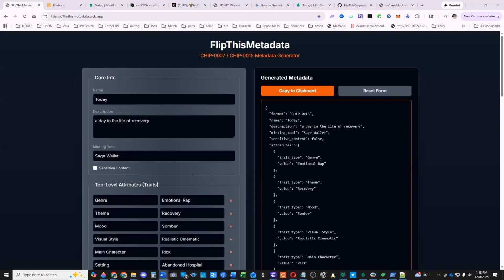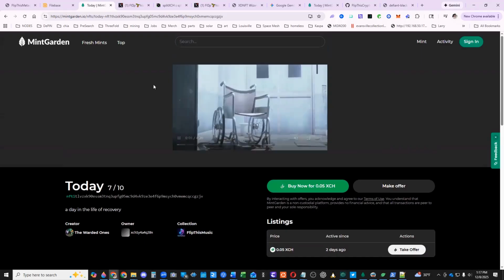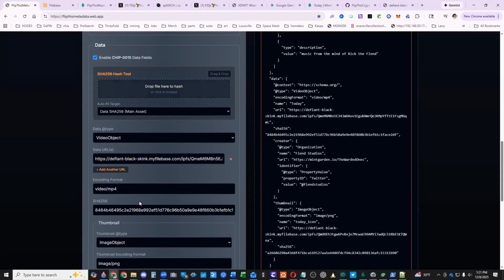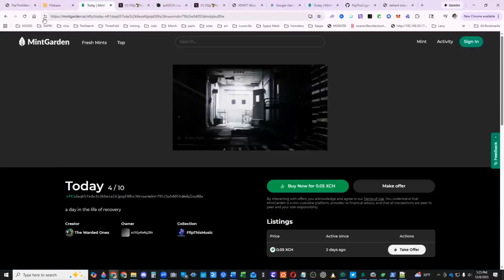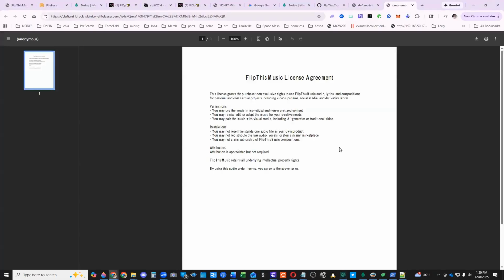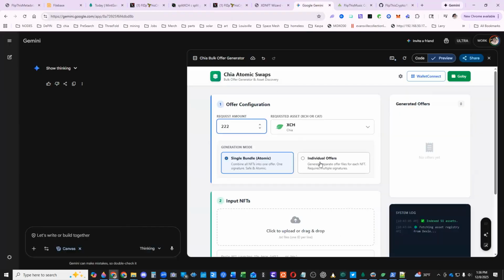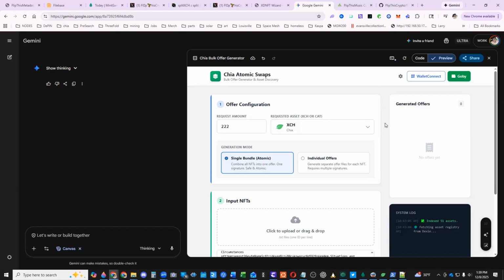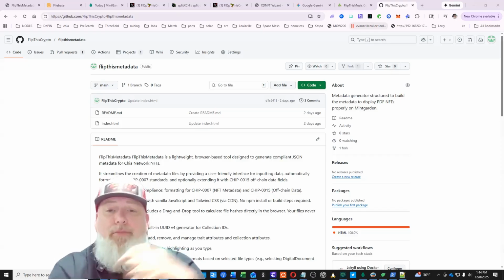How to mint Chia NFTs via Sage Wallet using the FlipThisMetadata app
Here is my little tutorial on the and other tools for minting an NFT on Chia. I didn't have time for a final review, and I need to get going. Hopefully, I didn't mess up too badly. I don't usually do this kind of in-person voiceover video like this. We'll see where this leads.